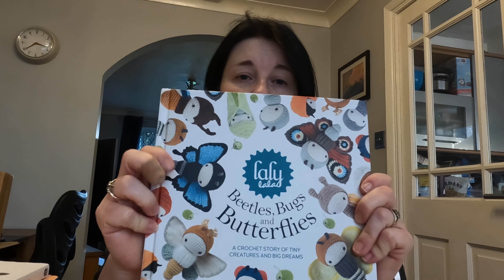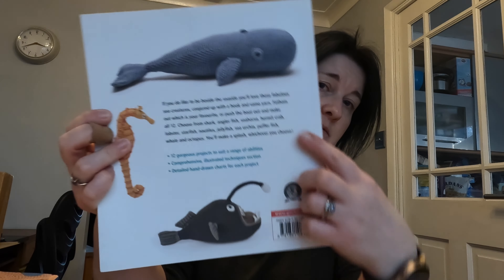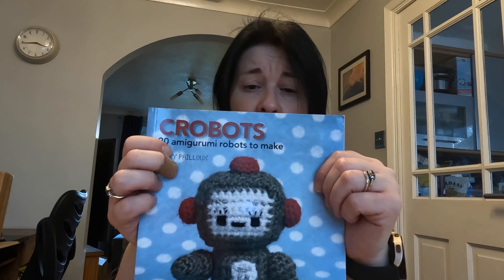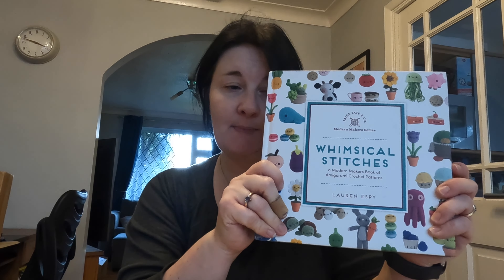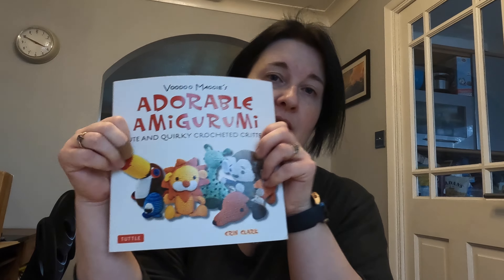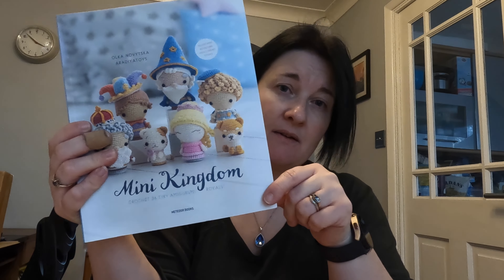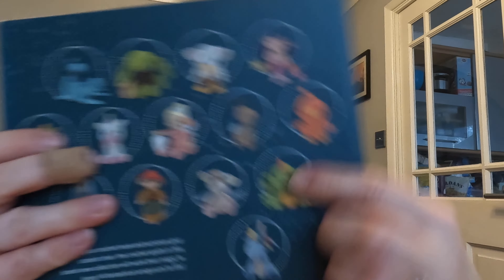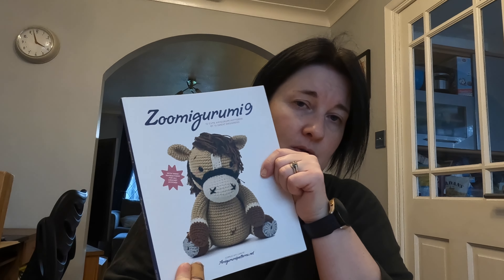Amigurumi Book Tag 2023 - Crochet Vlog - 24.01.2023